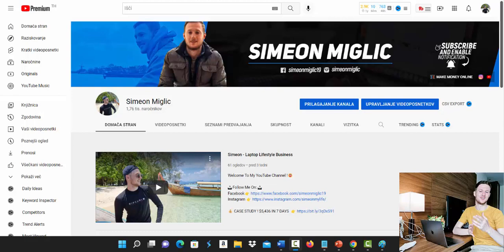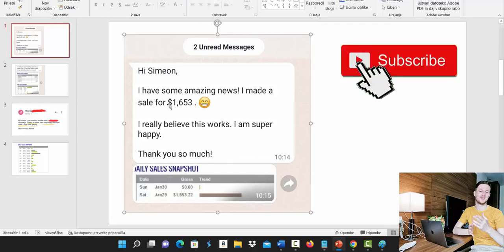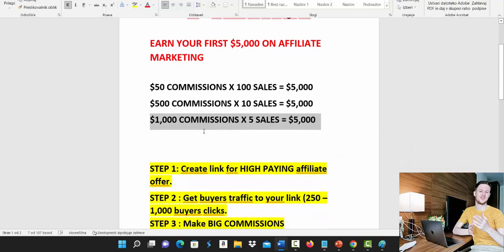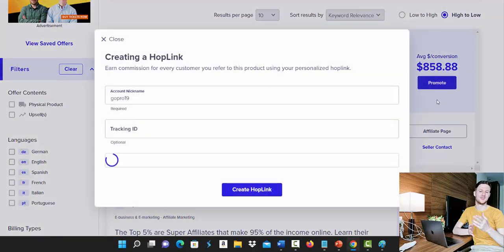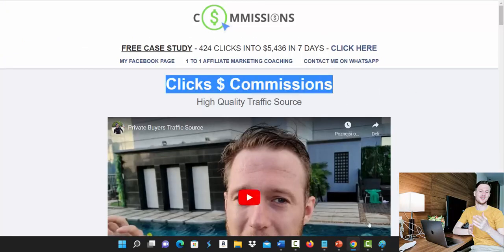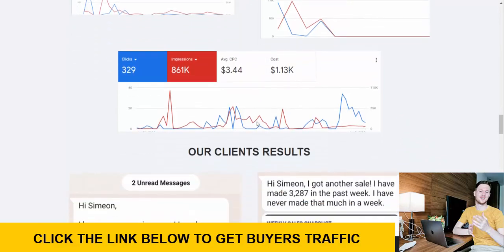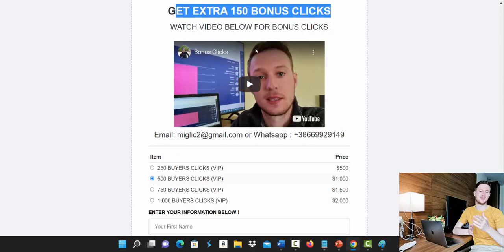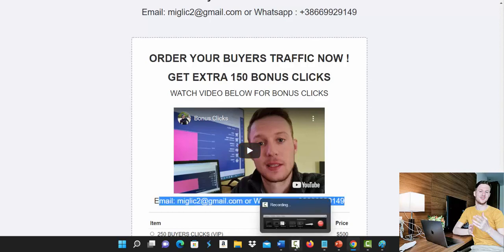Clickbank Affiliate Marketing for Beginners - Fast Cash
Clickbank Affiliate Marketing for Beginners (2022 Clickbank Tutorial)

We are not responsible for any lose or wrong investment you do all responsibilty is on you to do the research and make the right decision.